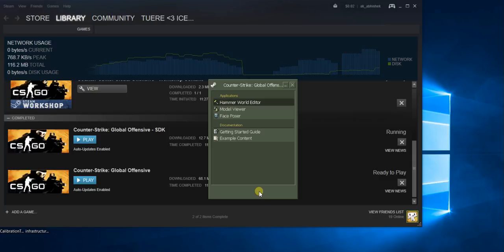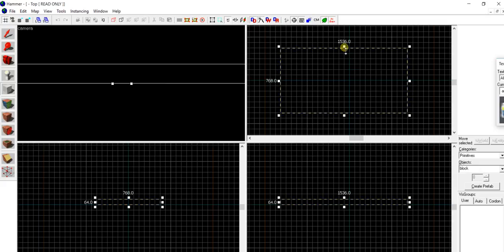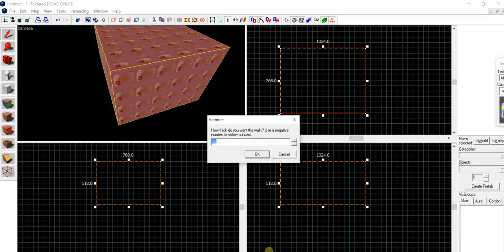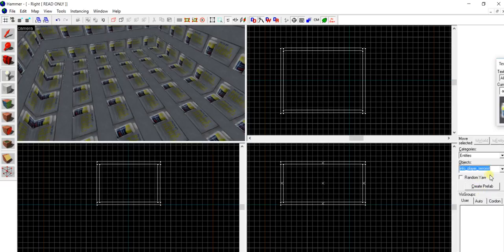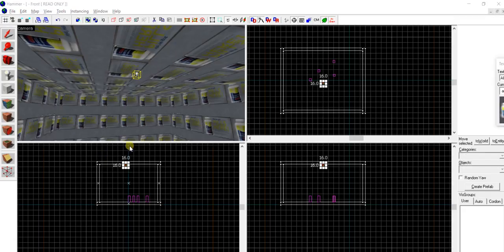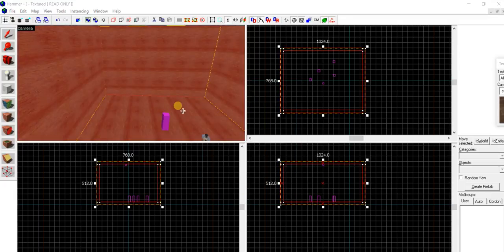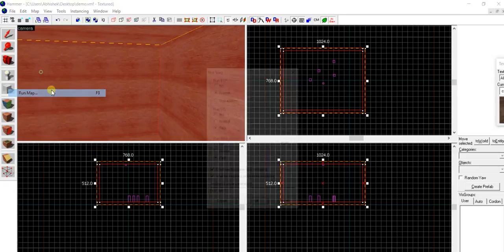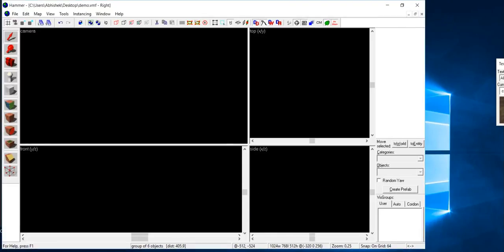How to develop a CS:GO map in 5 minutes (Game Design IDE)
I have used the Valve Hammer editor in order to create a very basic map on CS:GO SDK. And includes a demo of the map as well.